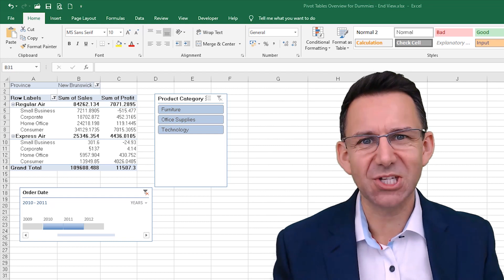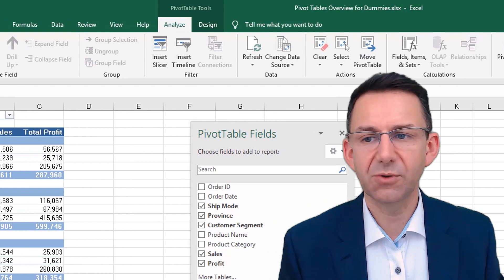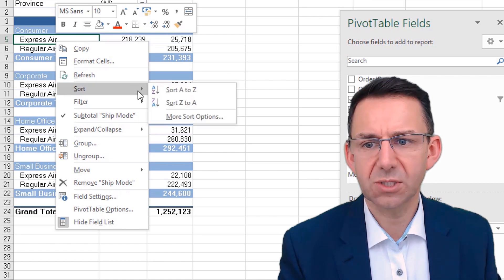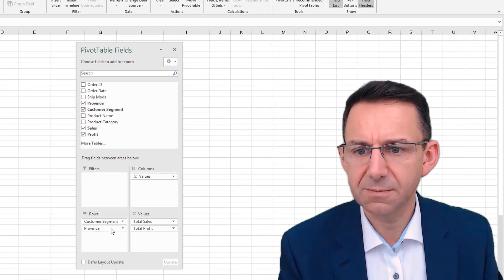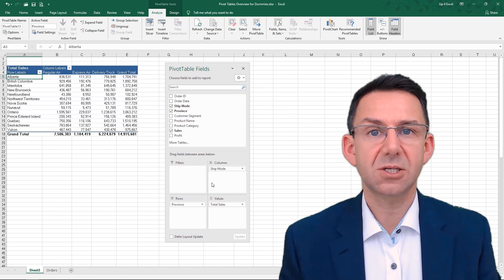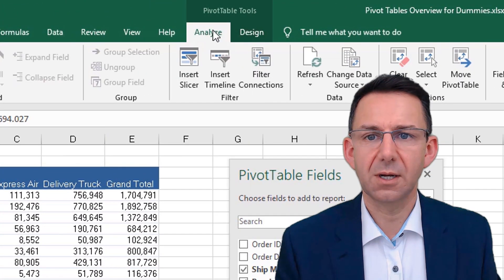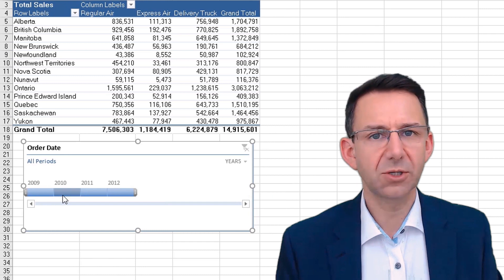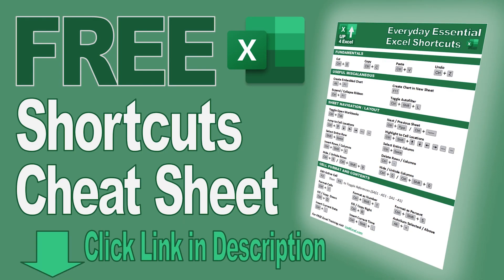Unlock Excel Pivot Table Secrets: Sorting, Filtering, Slicing Demystified!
🎯 Excel provides great features to sort and filter data in pivot tables that are really easy to master and use. and you'll learn them in this video! After all, no one wants to mess about looking for the data they want within a pivot table.

If you want to filter data in a pivot table then you can use the pivot table timeline and slicer features. This Excel tutorial on how to use slicers will show you how to insert slices and how to filter dates in a pivot table using the pivot table timeline feature. This excel tutorial on how to use a slicer will be a great help when you want to filter data in a pivot table, plus show you how to filter dates in a pivot table using a pivot table timeline slicer. When you learn how to filter dates in excel pivot table with the excel timeline feature you will be able to filter data in a PivotTable very quickly and easily. I will show how to use the timeline feature in pivot tables in an easy step by step way, so the pivot table timeline feature becomes your easy way to filter data in a pivot table in future. You will be confident you know how to filter dates in a pivot table once you watch this excel tutorial on how to use a slicer and use a timeline in a pivot table in excel.

In part 1 I gave you a complete overview of how to set up a pivot table and in part 2 how to lay it out well and format it nicely. In part 3 I'll show you how to sort and filer your pivot table and we'll add some cool features like slicers and timelines. There’ll be plenty of tips and tricks along the way too.

Microsoft Info for Slicers and Timelines:

Slicers provide buttons that you can click to filter tables, or PivotTables. In addition to quick filtering, slicers also indicate the current filtering state, which makes it easy to understand what exactly is currently displayed.

Notes:
To select more than one item, hold Ctrl, and then select the items that you want to show.
To clear a slicer's filters, select Clear Filter Delete in the slicer.

You can adjust your slicer preferences in the Slicer tab (in newer versions of Excel), or the Design tab (Excel 2016 and older versions) on the ribbon.

Note: Select and hold the corner of a slicer to adjust and resize it.

If you want to connect a slicer to more than one PivotTable, go to Slicer - Report Connections - check the PivotTables to include, then select OK.

Note: Slicers can only be connected to PivotTables that share the same data source.

A PivotTable Timeline is a dynamic filter option that lets you easily filter by date/time, and zoom in on the period you want with a slider control. Click Analyze - Insert Timeline to add one to your worksheet.

Much like a slicer for filtering data, you can insert a Timeline one time, and then keep it with your PivotTable to change the range of time whenever you like.

As we conclude this comprehensive tutorial on Excel pivot tables, I hope you've gained valuable insights and techniques to supercharge your data analysis skills. Remember, mastering pivot tables isn't just about crunching numbers—it's about transforming raw data into actionable insights that drive informed decisions. By leveraging the power of pivot table layouts, customization options, and efficient data calculations, you'll streamline your workflow and elevate your Excel proficiency to new heights.

But our journey doesn't end here. Excel is a vast tool with endless possibilities, and there's always more to learn and explore. Whether you're delving deeper into pivot table features or exploring other advanced Excel functionalities, continue to seek knowledge and refine your skills.

Don't forget to download the accompanying spreadsheet and practice the techniques covered in this video. Hands-on experience is key to solidifying your understanding and mastering these concepts. Experiment with different layouts, formats, and calculations to find what works best for your specific data analysis needs.

I encourage you to stay engaged with our channel for more valuable Excel tutorials, tips, and tricks to enhance your productivity and proficiency. If you found this video helpful, please consider liking, commenting, and sharing it with your colleagues and fellow Excel enthusiasts. Your support motivates us to create more content that empowers you to excel in your Excel journey.

Thank you for joining us on this learning adventure. Keep exploring, keep learning, and keep pushing the boundaries of what you can achieve with Excel. Until next time, happy analyzing!